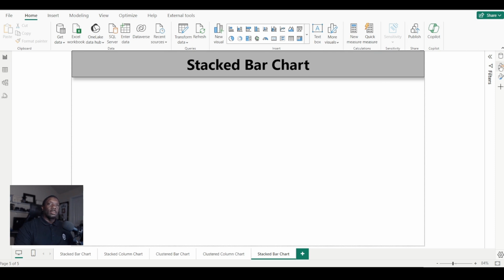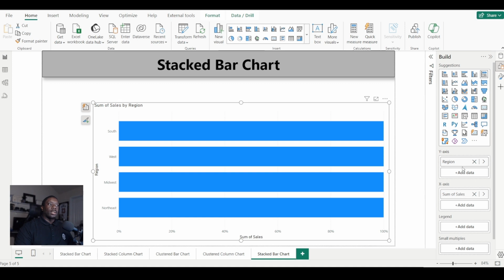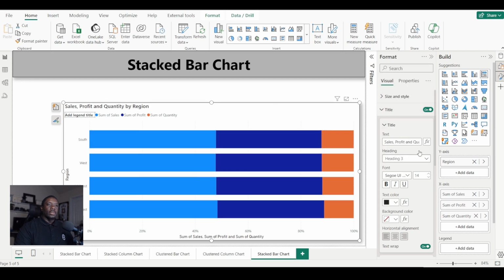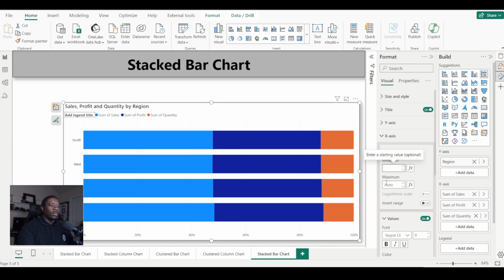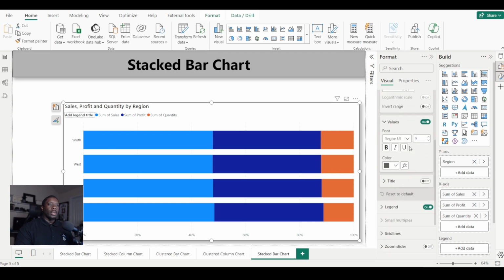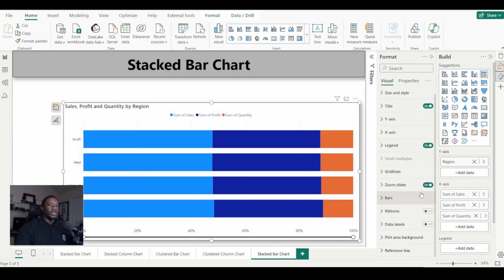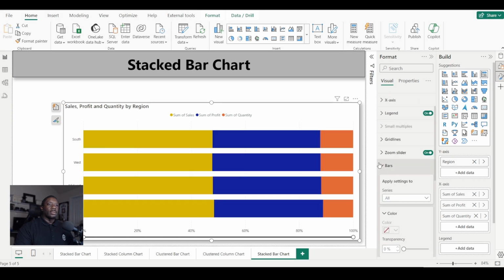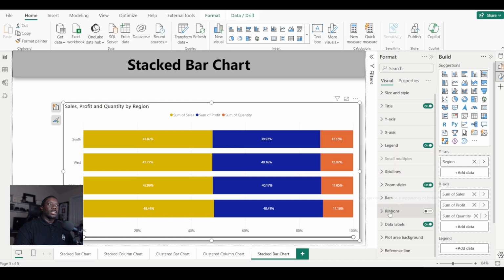Power BI Secrets EXPOSED Create Stacked Bar Charts Like a Pro!